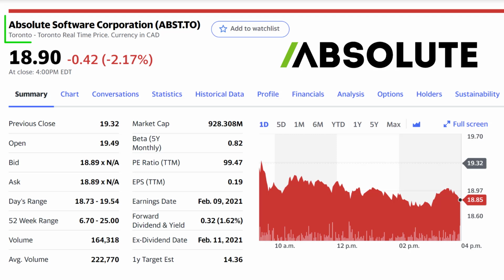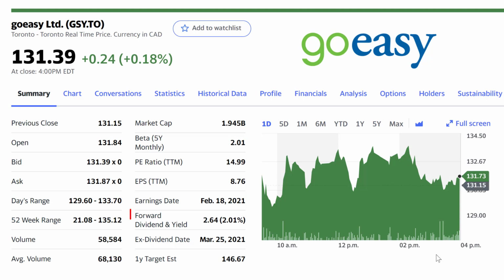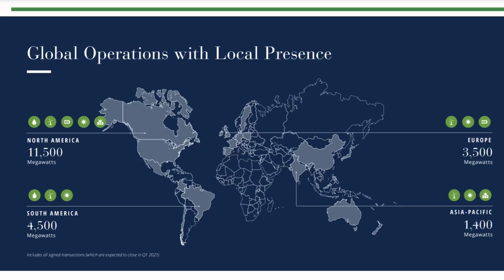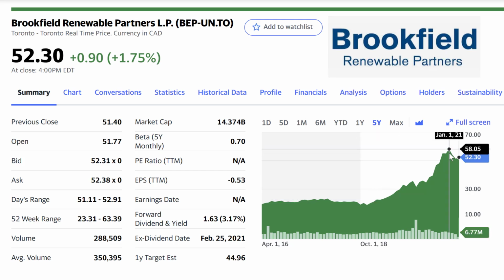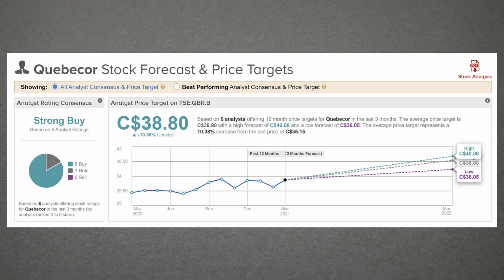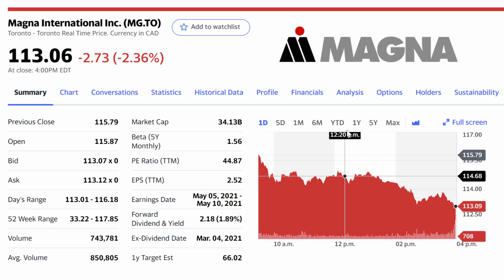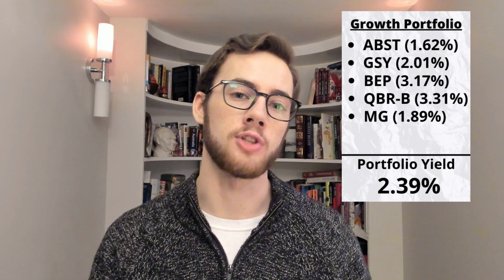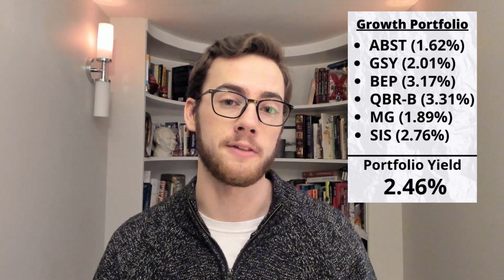EASY Dividend Portfolio | BEST Canadian Dividend Stocks for Growth | Best Dividend Stocks 2021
Let's build a super easy Canadian dividend portfolio focused on generating growth! I will pick my top five Canadian growth dividend stocks that are perfect for creating a well diversified dividend stock portfolio focused on growth. Each stock pick is in a totally different sector or industry, giving you as an investor that much needed diversification. This is perfect for any investor looking to grow their portfolio over time while pocketing a small dividend in the process.

Set a goal and start investing yourself with spare change today! Everything counts and let's grow our accounts together. Follow along with my challenge of growing a $1000 account into a $100,000 account.

Start your own challenge with WealthSimple today and they will pay you a free $10 after your first $100 trade

TipRanks is a platform I use to research and analyze stocks! Start a free 30 day trial today

0:00 Intro
0:32 Growth Dividend Portfolio
2:14 ABSOLUTE SOFTWARE (ABST)
3:41 GOEASY (GSY)
4:49 BROOKFIELD RENEWABLE (BEP-UN/BEPC)
6:46 QUEBECOR (QBR-B)
8:10 MAGNA INTERNATIONAL (MG)
9:27 SAVARIA CORP. (SIS)
11:06 PORTFOLIO REVIEW
12:05 Outro

- Jack